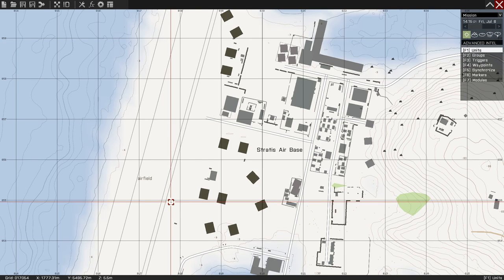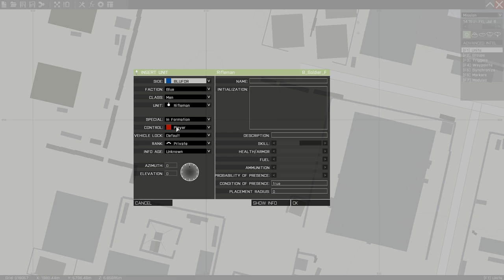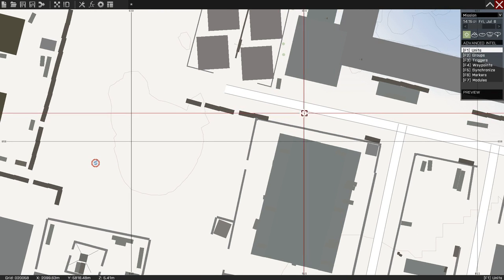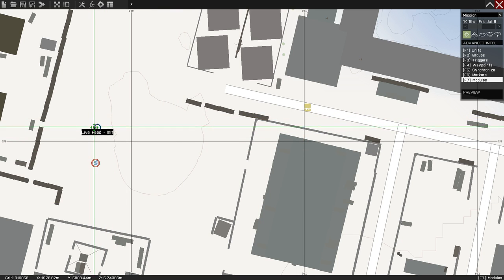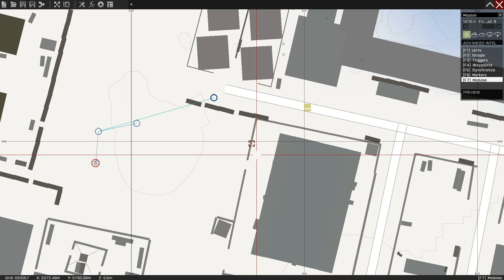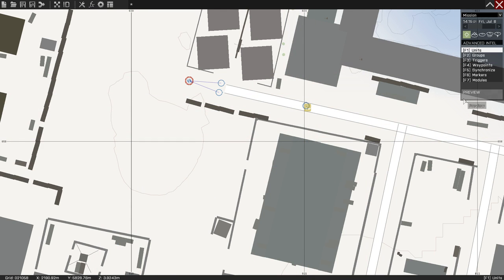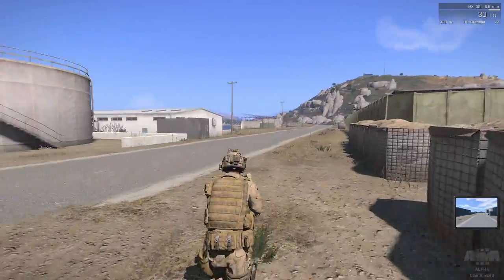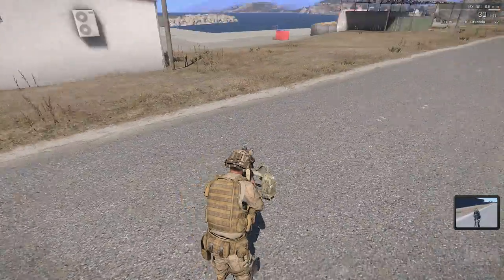Arma 3: Picture in Picture (PiP)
This shows you how to create a PiP method in the editor. Very simple and easy to use.